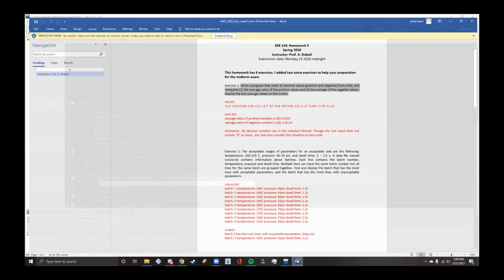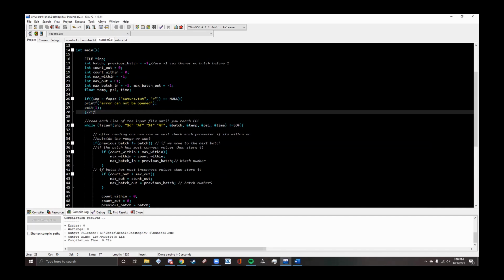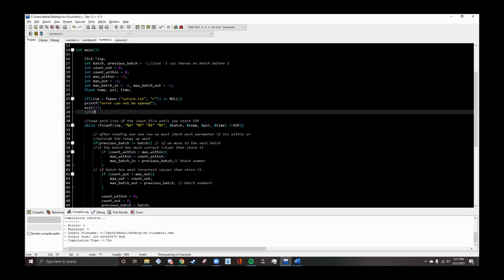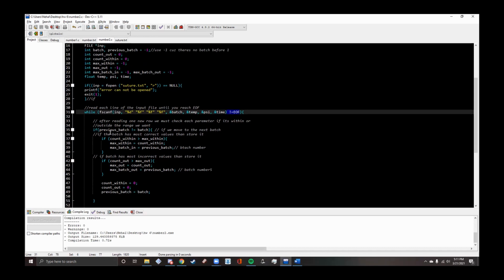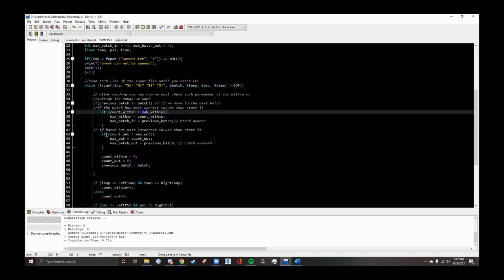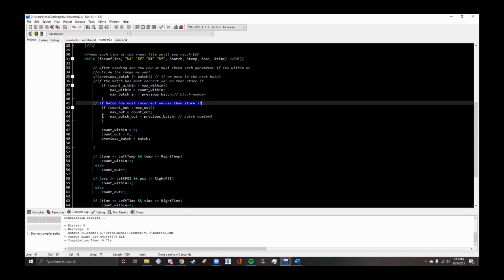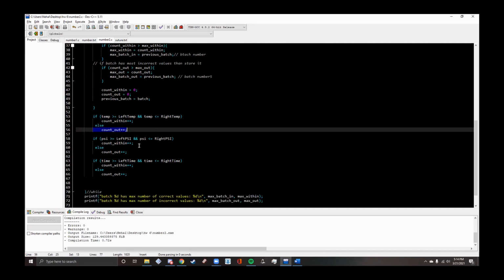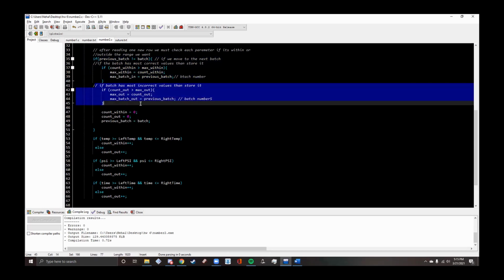hw 5 number 2